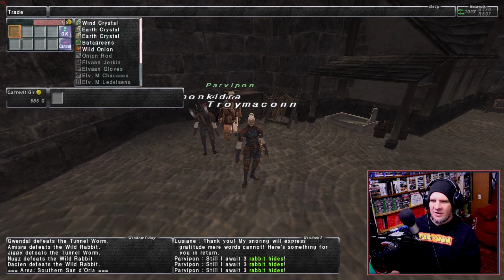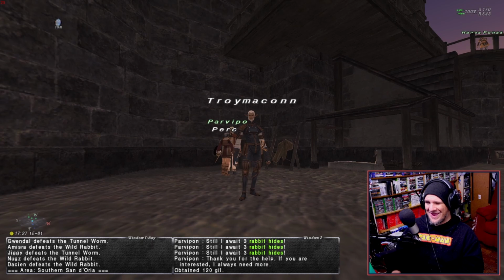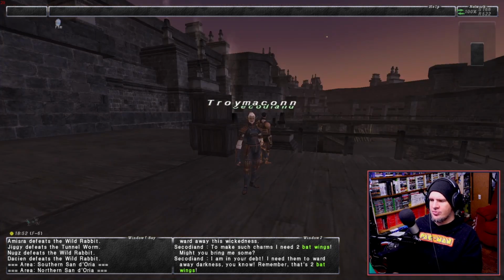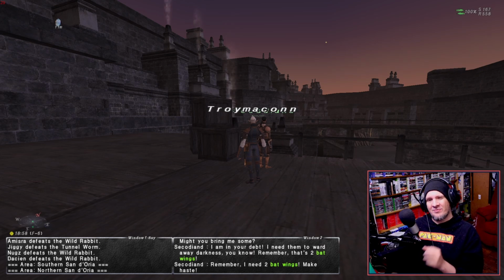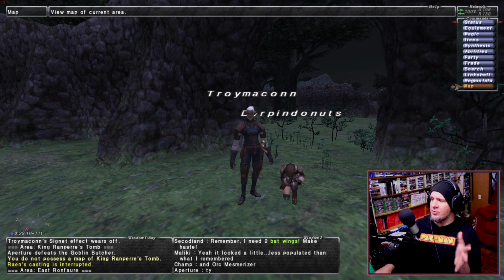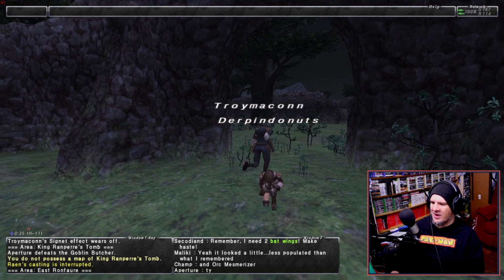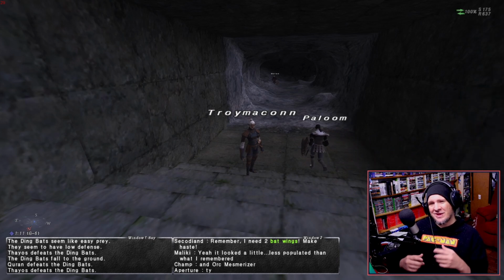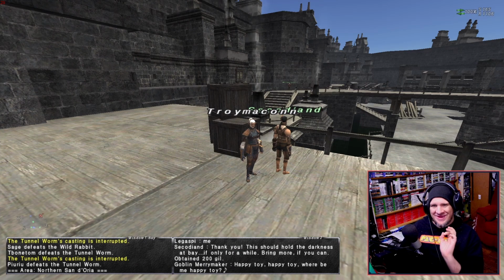Make Unlimited Money FAST In HorizonXI! | FFXI San d'oria Guide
Are you starting Final Fantasy XI with HorizonXI and you having a hard time money? Then this the video for you. I will be showing how to make unlimited money super fast in this private server for FFXI.